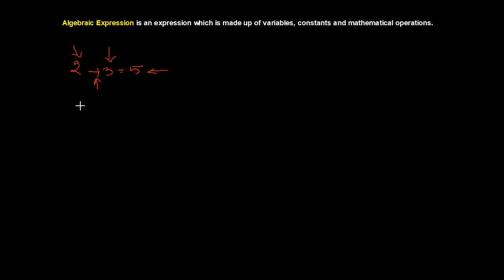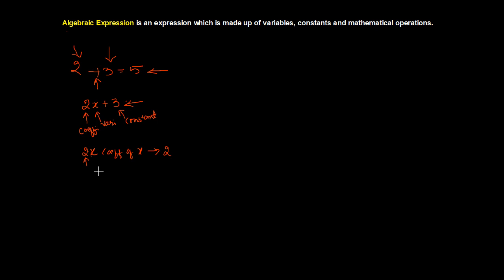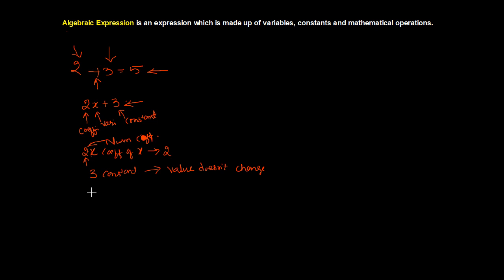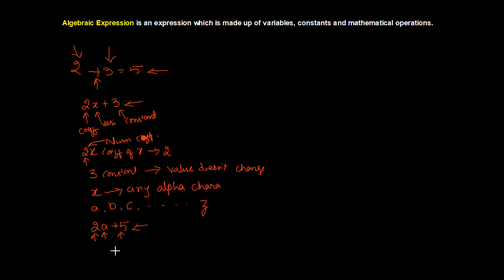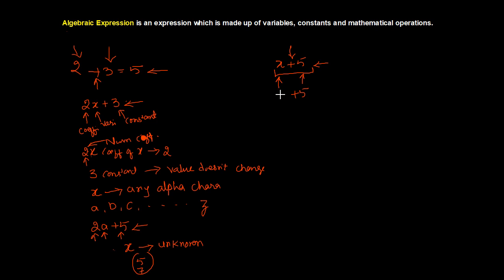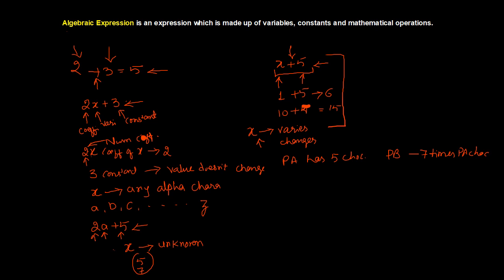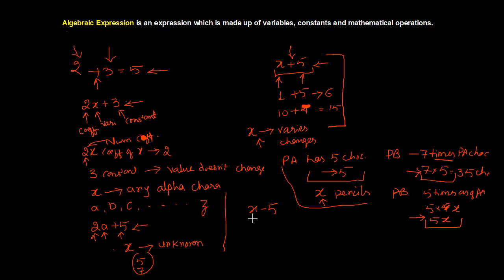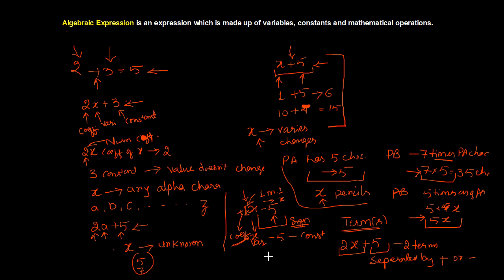Why do you call an expression as Algebraic Expression?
This video explains about the concept of Algebraic expression with examples.